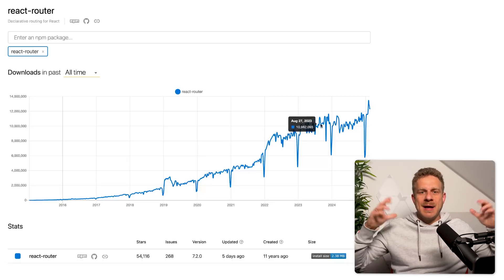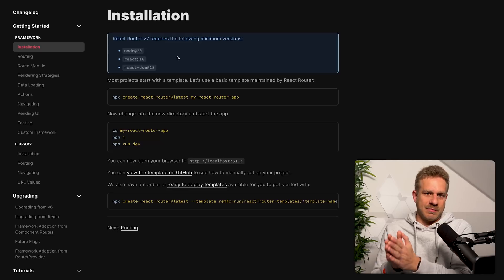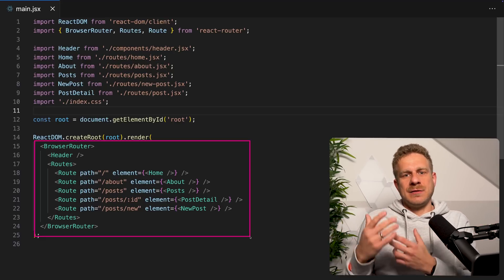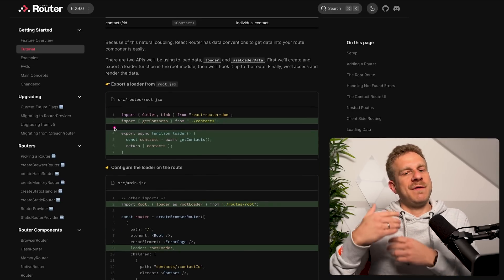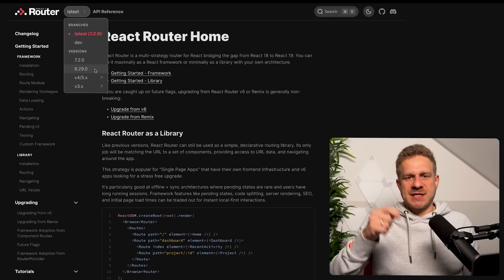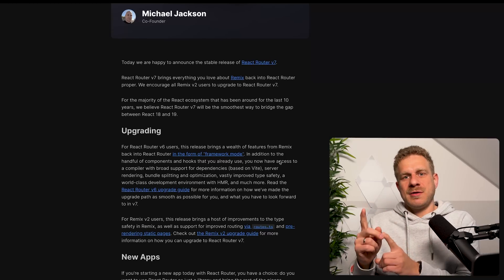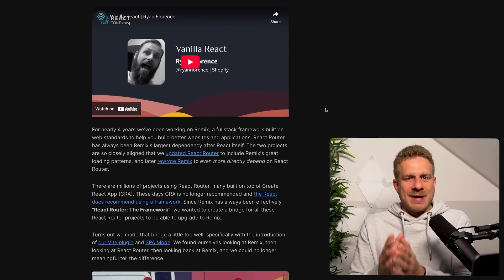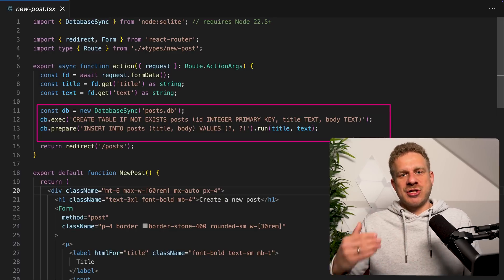React Router 7 is amazing - despite it's confusing docs!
React Router 7 is pretty amazing. React Router always has been.
But v7 especially is exciting because it offers "library mode" and "framework mode".
But "library mode" then actually can be used in at least two different ways.
And the docs don't necessarily cover that very well...

Learn all about React (incl. React Router) with my "React Key Concepts" book